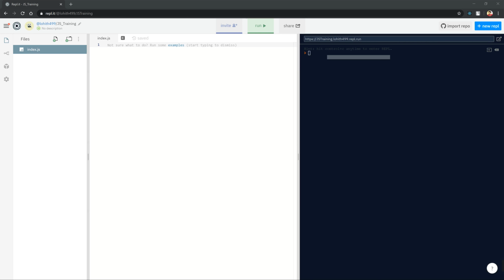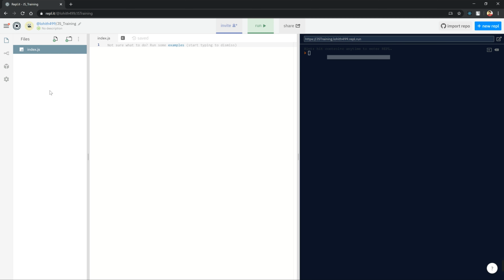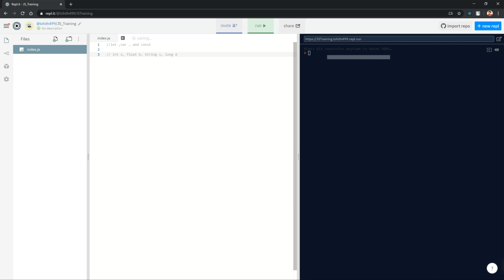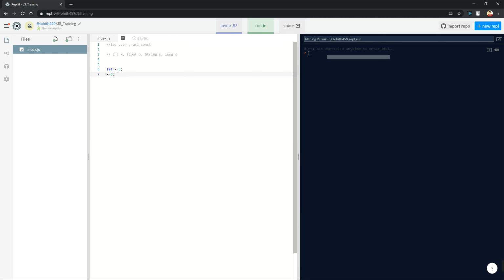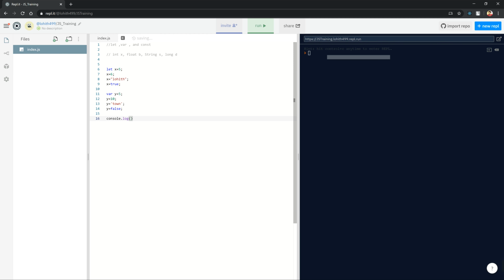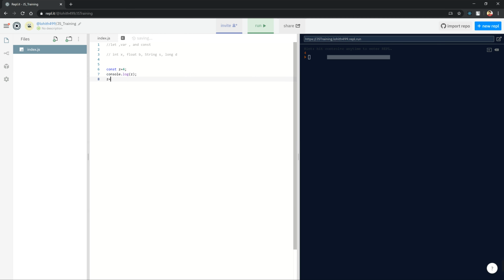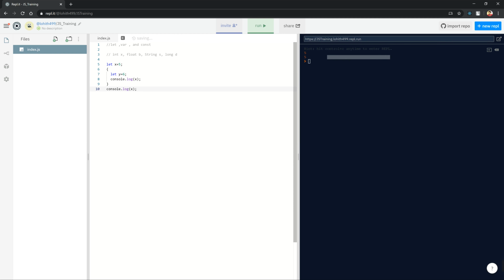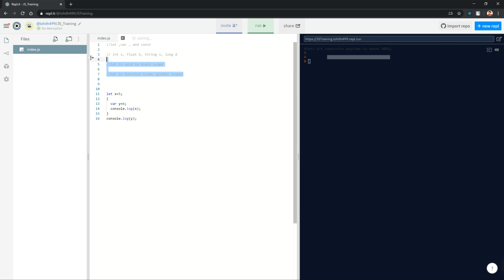JS for Everyone | Chapter 1 | Variables | let var const | JavaScript Tutorials